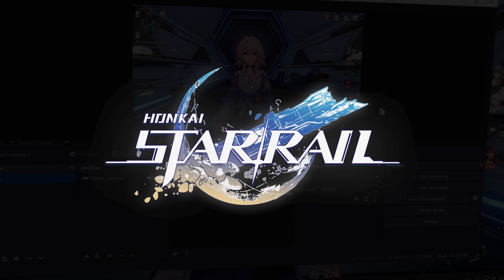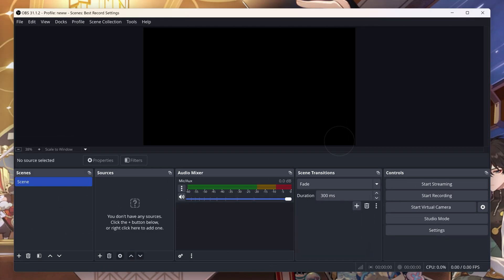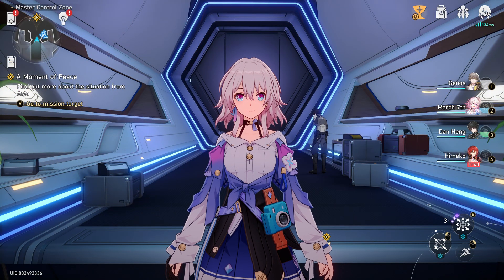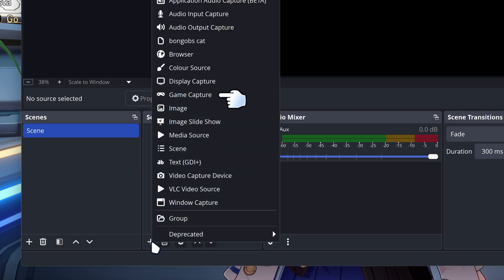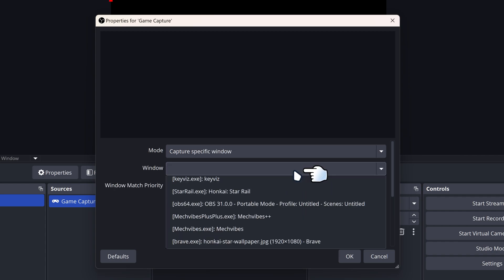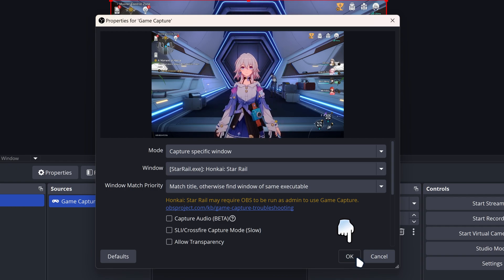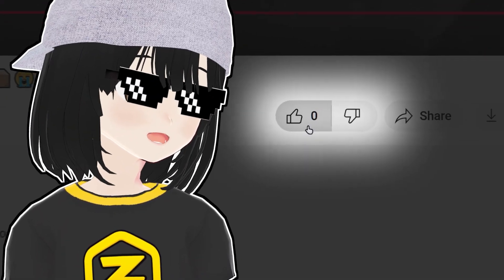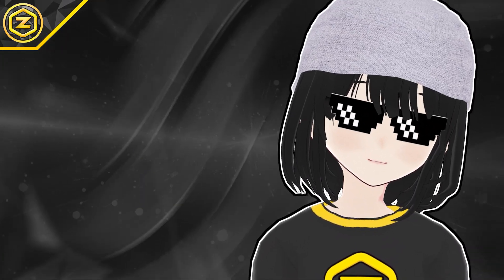🔴 How to Capture HONKAI STAR RAIL on OBS Studio (FIX OBS BLACK SCREEN) ✅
This is how to capture Honkai Star Rail on OBS and fixing the Honkai Star Rail OBS black screen problem. If you want to know how to stream Honkai Star Rail OBS, this guide will help. This will help for those looking on OBS Honkai Star Rail settings, fixing OBS black screen, and exactly how to stream Honkai Star Rail on OBS without any black screens.

Also, if you are using Streamlabs this will also work, I will show how to stream Honkai Star Rail on Streamlabs too. Whether you need Honkai Star Rail OBS game capture fixes or just an overall Honkai Star Rail OBS fix, I got you. Learn how to stream Honkai Star Rail smoothly using Honkai Star Rail OBS Studio without running into errors.

If Honkai Star Rail is not showing up in Honkai Star Rail game capture, don’t worry, this video will help. We are using OBS to get HSR OBS Studio working properly. If you are struggling with HSR, streaming Star Rail, or setting up OBS Studio, this will solve it for you.

*🌐 SOCIALS*
*📩 BUSINESS / COLLABORATIONS*
*⌛ TIMESTAMPS*
0:00 Intro
0:05 Launch OBS Studio (admin)
0:24 Launch Delta Force
0:34 Important Setting for Delta Force for OBS
1:00 Capture Delta Force on OBS (Game Capture)
1:07 Outro